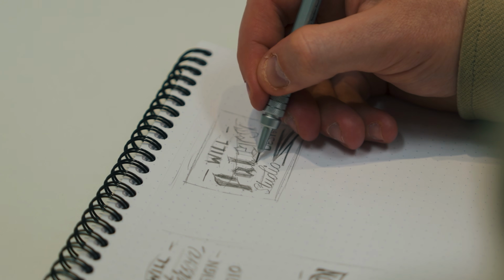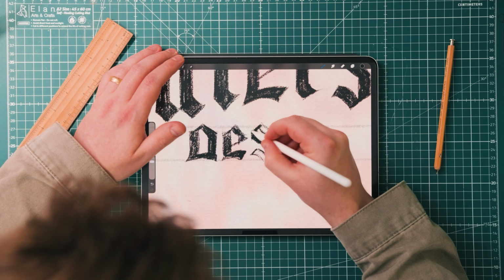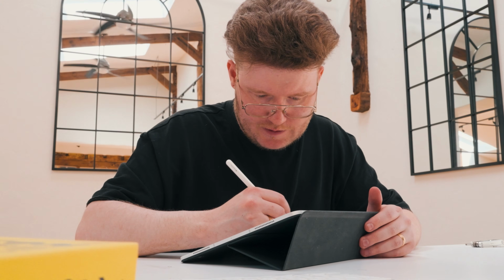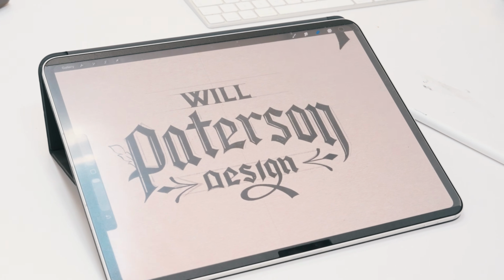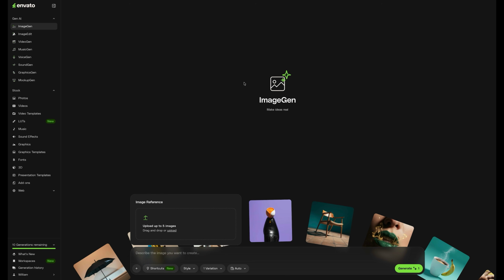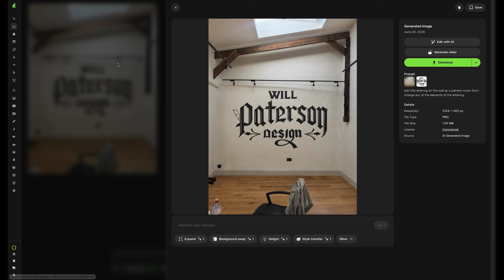How To Turn Your Calligraphy Obsession Into Hand-Painted Studio Mural | 'Creatively Obsessed' Ep 4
Brand designer Will Patterson turns a massive, blank studio wall into a hand-painted, vintage Georgian lettering mural - from mood board to final brush stroke. See how he blends traditional calligraphy and Procreate sketching with Envato's AI Mockup Generator to test, visualize, and execute the design before touching paint.

This is the full workflow: from dot-grid sketches to iPad refinement to AI mockups to painting with traditional sign-writing quills.

TRY ENVATO — Your all-in-one creative toolkit
Explore image and video generation, AI mockups, fonts, graphics & stock:

IN THIS VIDEO:
00:00 Meet Will Patterson — Brand Designer & Calligrapher
00:28 The Challenge: A Massive Blank Studio Wall
01:00 Finding Direction: The Vintage Georgian Mood Board
01:42 Sketching Compositions with Dot Grid Paper
02:50 From Paper to Procreate — Digitizing without Losing the Hand-Drawn Feel
03:40 Testing Ideas Instantly with Envato ImageGen Mockup Generator
04:42 From Screen to Wall: Projecting & Stenciling the Design
05:13 Painting with Traditional Quills & Sign-Writing Tools
05:50 The Finished Mural Reveal

TOOLS & ASSETS FEATURED:
• Envato's Image Generator & AI Mockup Generator — visualize your work on any wall, t-shirt or surface in seconds
• Procreate on iPad
• Dot grid paper, quills & sign-writing brushes
• Projector for accurate transfer

 ABOUT WILL PATTERSON:
Will is a brand identity designer based in the North of England. His journey began with calligraphy, now specializing in bespoke lettering, brand systems and design education.